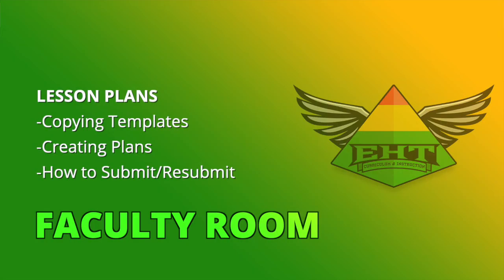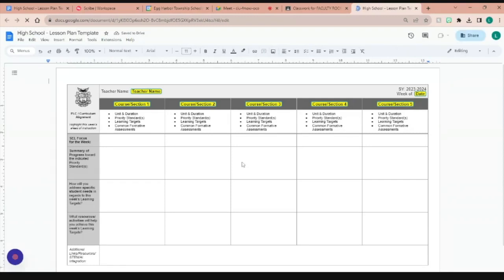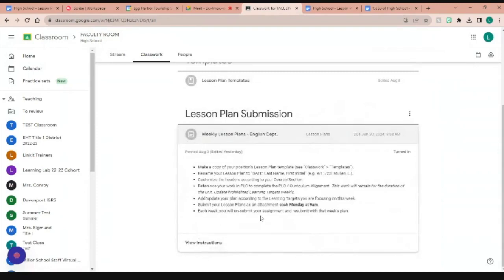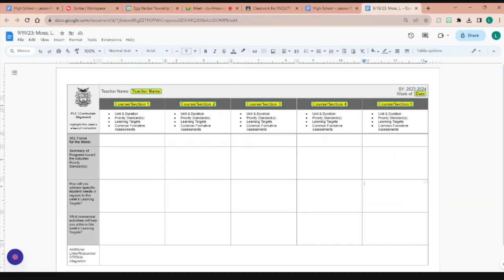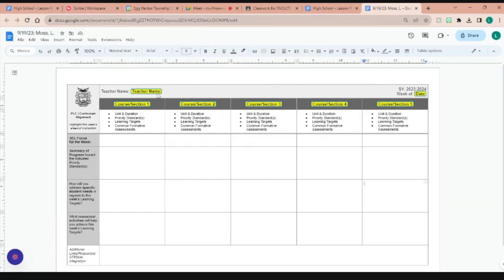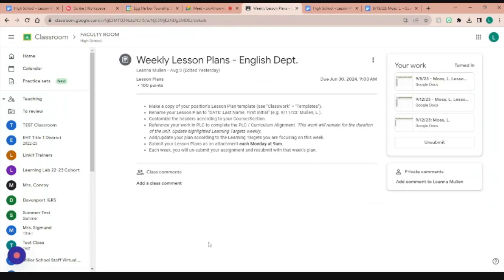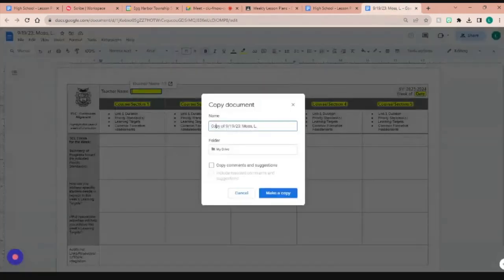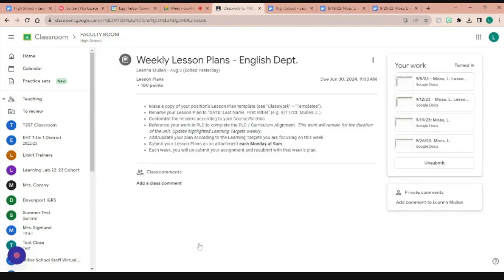2A. EHT Faculty Room: Lesson Plans (for Teachers)